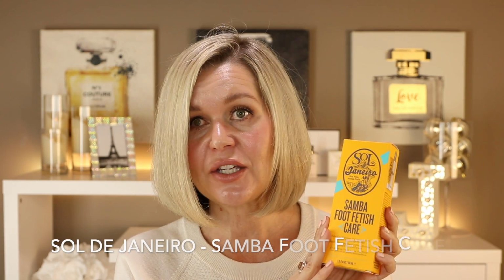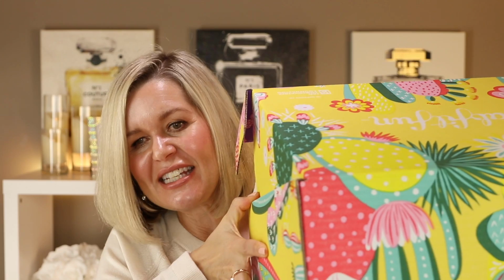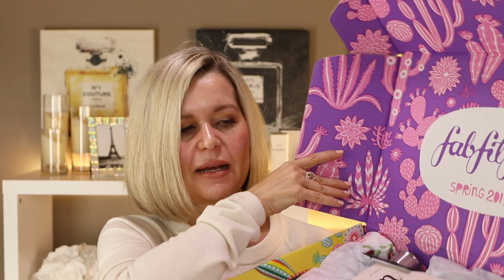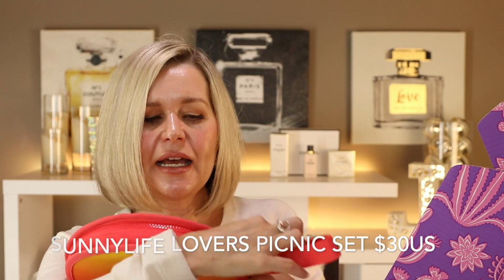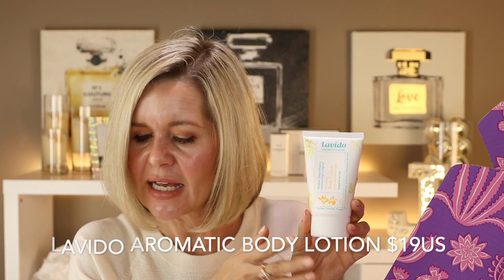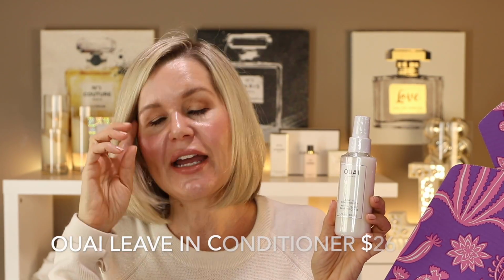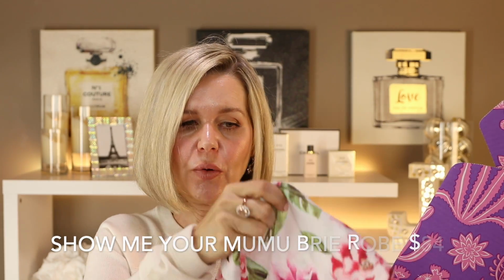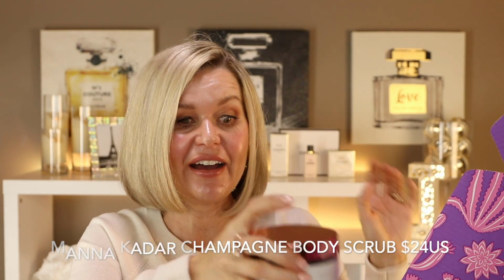Spring 2019 FabFitFun Unboxing - Canada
Today I am unboxing my Spring 2019 FabFitFun Box

Items Mentioned
Add-Ons
Sol De Janeiro Foot Fetish Care
Paula’s Choice 2% BHA Liquid Exfoliant
Poo-Pourrri Spray

Sunnylife Lovers Picnic Set $30US - Part of Customization and paid an extra $10US so I could get this and the sunglasses
Sip By S’Well $19.99US - Part of Customization and this is what I chose
Lavido Aromatic Body Lotion $19US
Dr. Brandt Skincare Eye De-puffing Gel $42US
Daily Concepts Detox Massage Brush $18US - Part of Customization and this is what I chose
Ouai Leave In Conditioner $26US
Quay Australia “My Girl” Sunglasses $55US
Show me your Mumu Brie Robe $84US
Manna Kadar Champagne Body Scrub $24

Face
Natasha Denona Bloom Blush Palette

Eyes
Tarte Tartiest Pro to go amazonian clay palette
Stila Waterproof Liquid Liner
Pat McGrath Fetish Mascara

Lips
Marc Jacobs Sugar High Lip Liner + Lipstick

Top
Lululemon - Sit in Lotus Sweater

Jewellery
Earrings - Lovisa (Australia)
Ring - Morganite (gift)

Nails
Essie Gel Couture - Spool Me Over

Facts about me, for reference:
I live on the West Coast of Canada
Age: 47
Skin Type: Oily
Skin Tone: Warm
Hair Colour: Blonde (highlights)
Eye Colour: Green
Allergies: Aloe, Lanolin, Phenoxyethanol
Height: 5”6

My aim is to post videos on beauty, lifestyle, fashion, and travel specifically for over 40. All items (unless specified) have been purchased by me with my own money and my opinions are my own